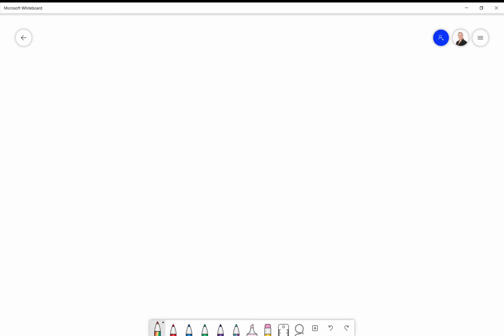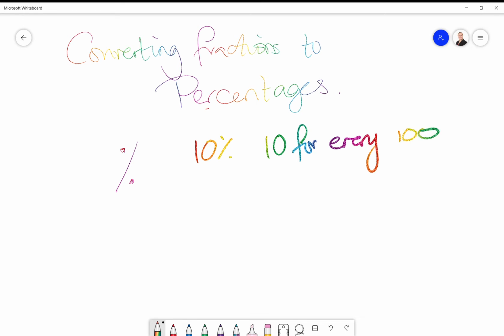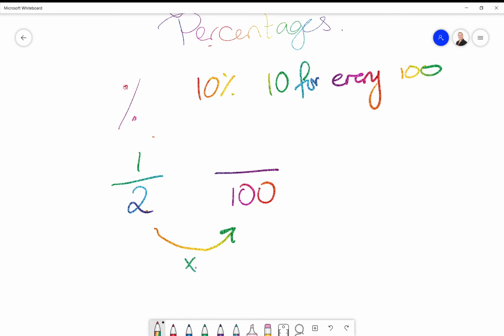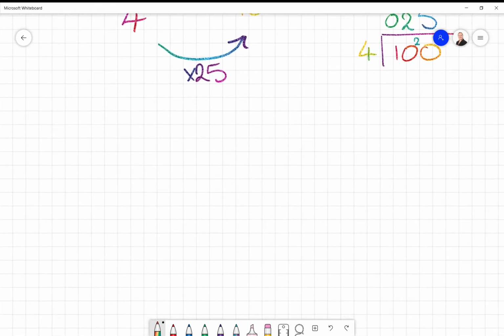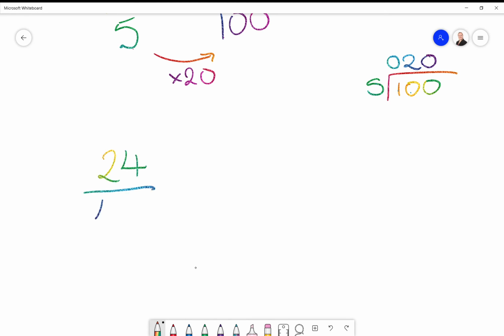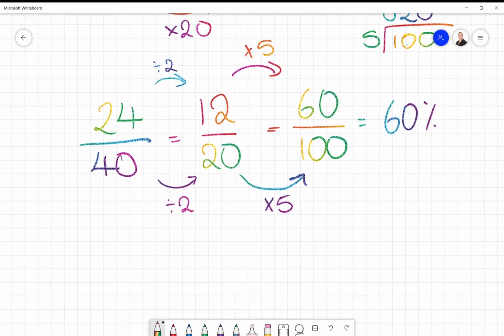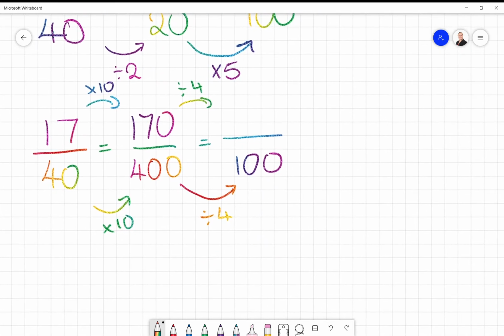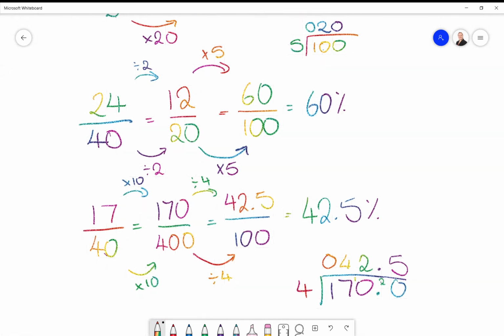Year 7 Fractions to Percentages